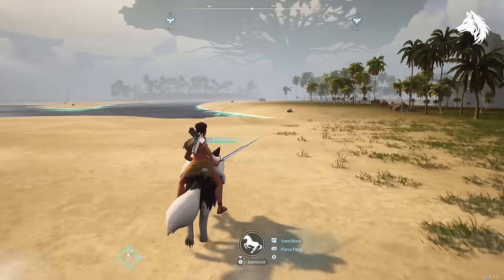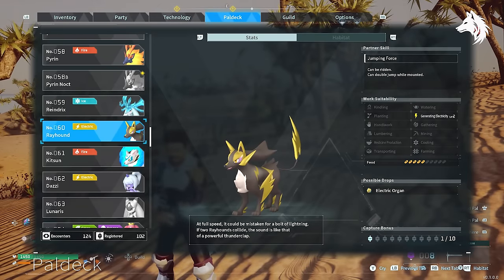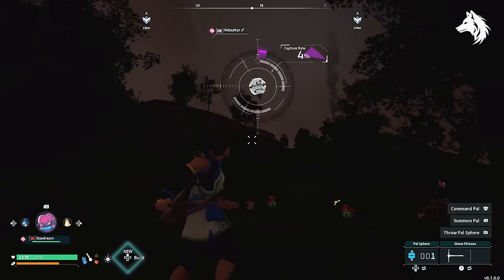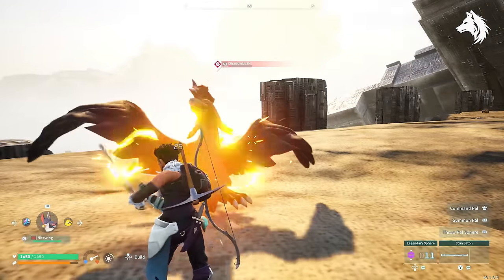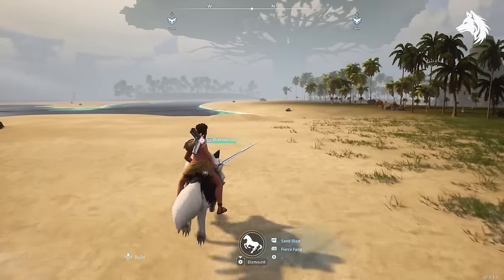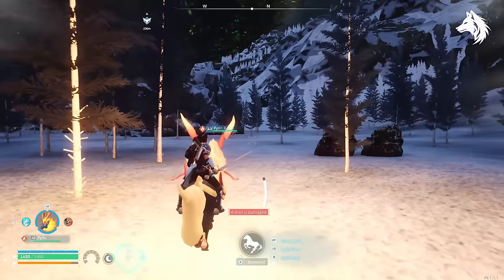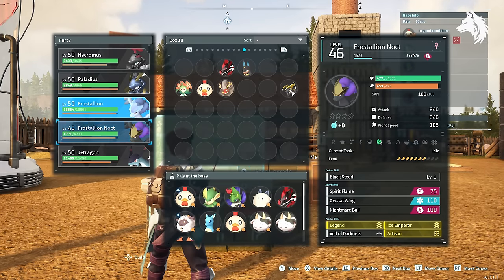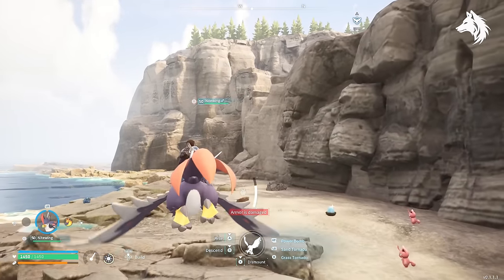Palworld Top 10 FASTEST Mounts & How To Get Them!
What are the fastest pals in palworld for both ground and flying mounts? I show you the 10 quickest regular mounts and go over the legendary ones as well for early, mid and late game.

*Timestamps*
0:00 - Intro
0:38  - Direhowl
0:53 - Rayhound
1:15 - Univolt
1:37 - Helzephyr
1:56 - Suzaku
2:13 - Beakon
2:32 - Shadowbeak
2:49 - Ragnahawk
3:02 - Pyrin
3:15 - Faleris
3:36 - Best mounts early, mid and late game
5:14 - Best legendary mounts
5:40 - Breeding mounts with speed traits